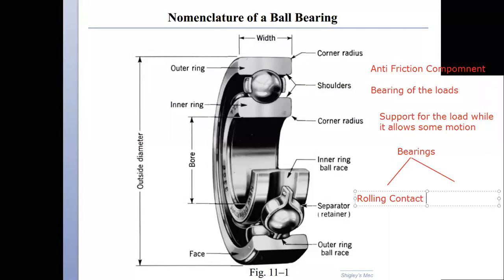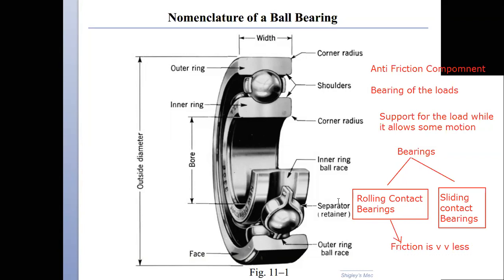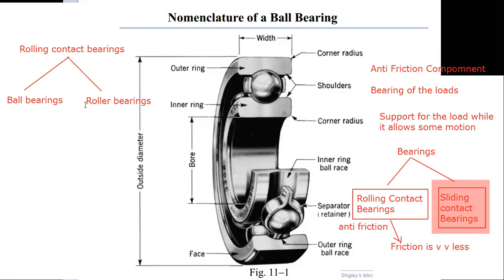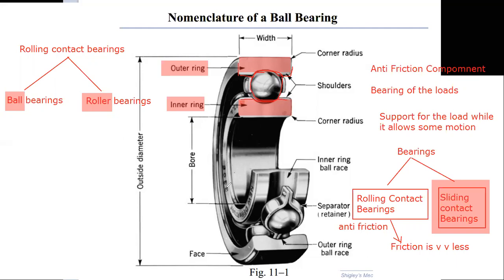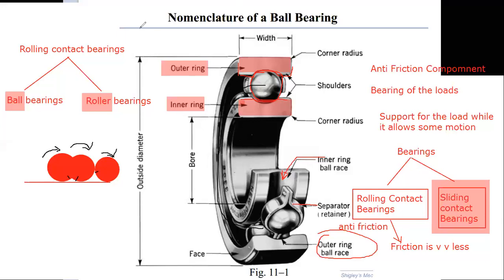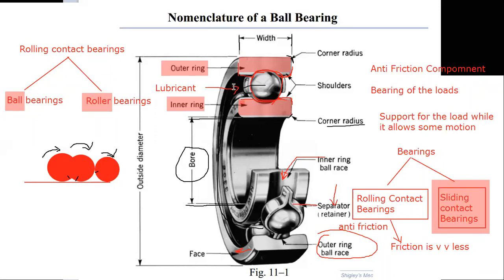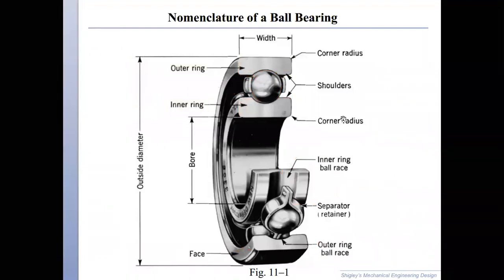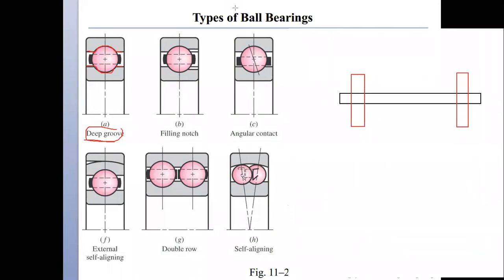Rolling Contact Bearing 1